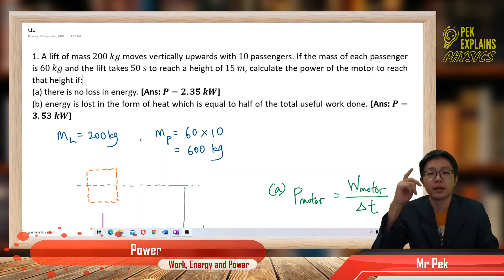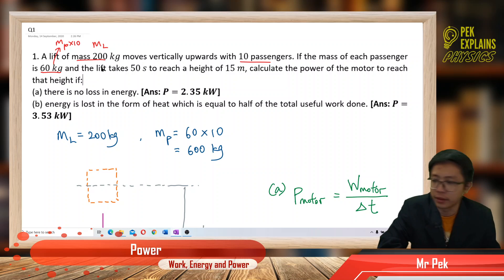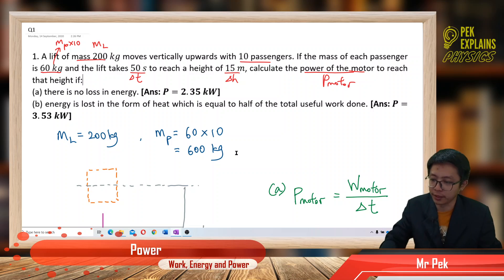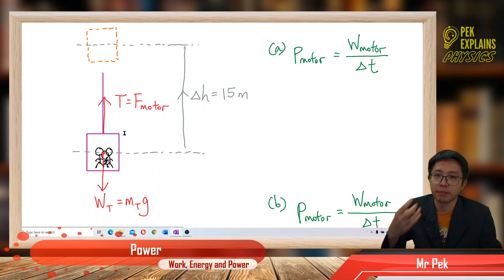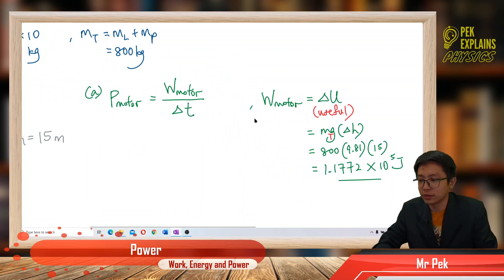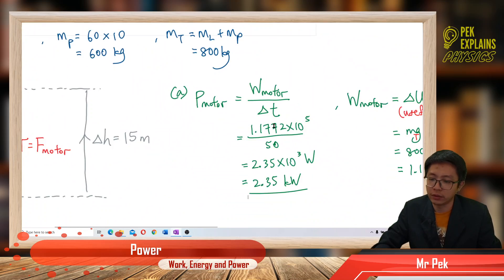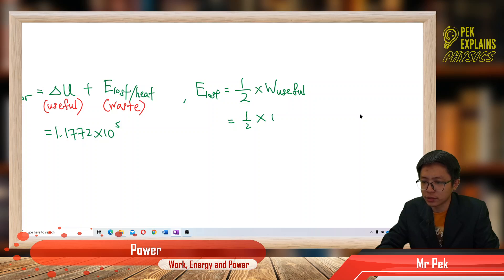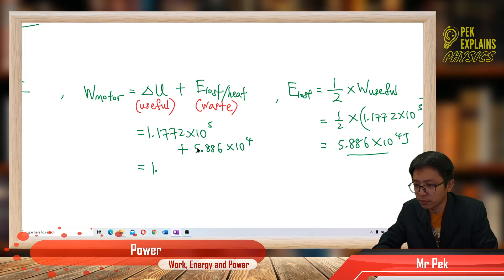Matriculation Physics: Power (Q1)